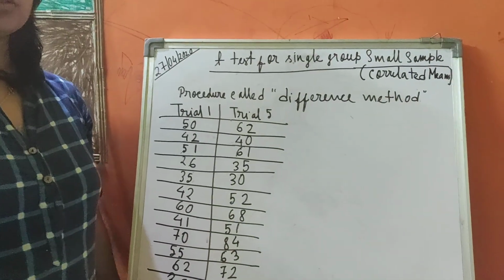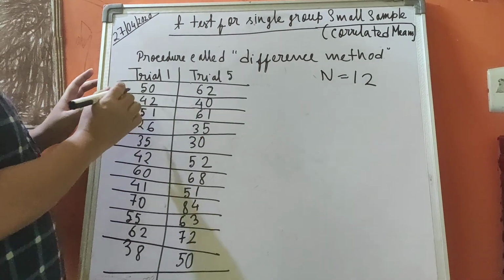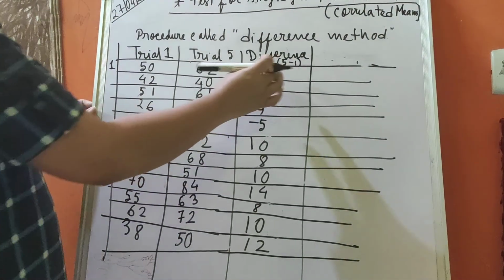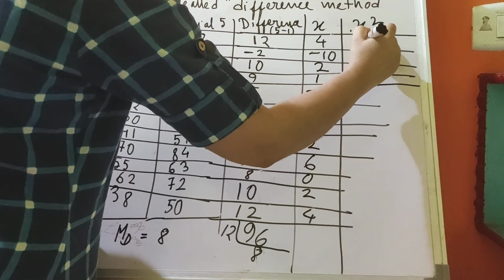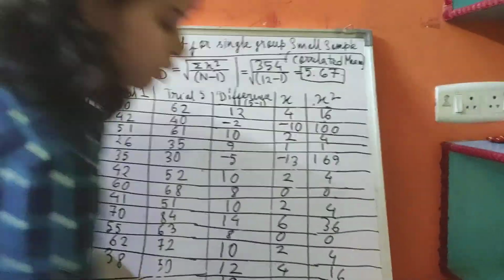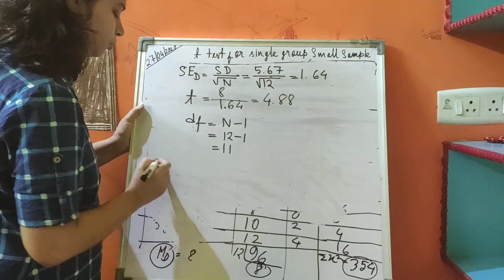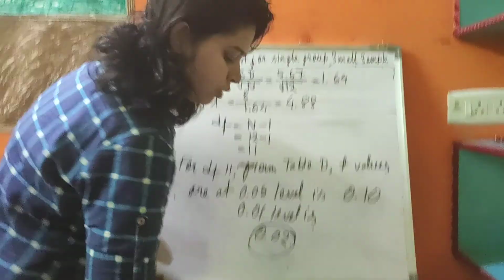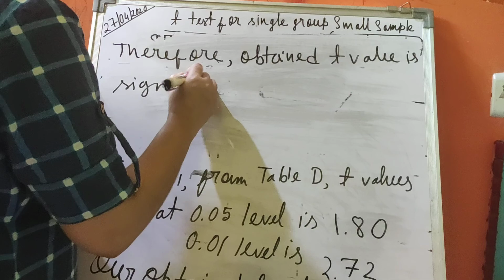t test part 4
T test correlated mean small sample